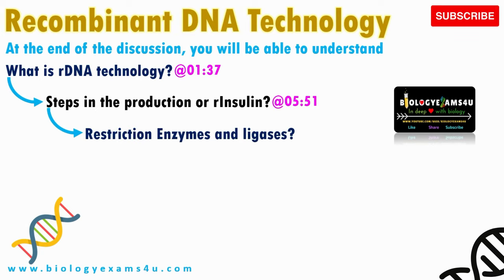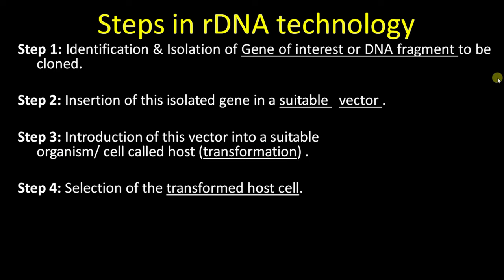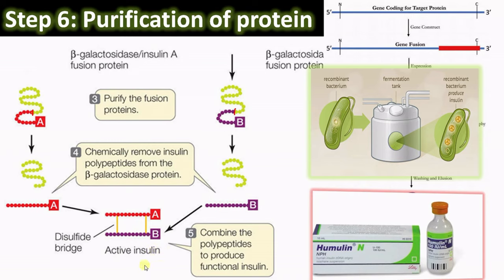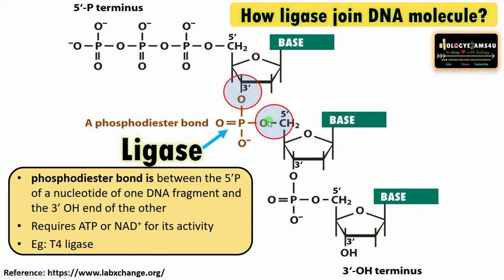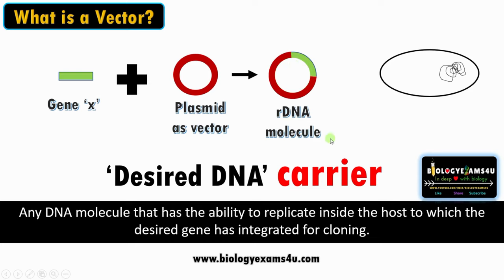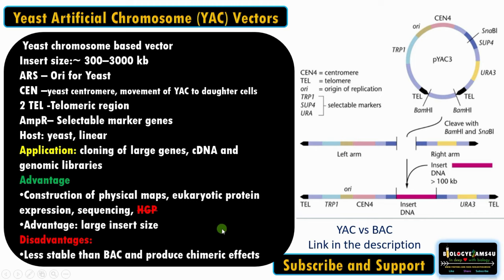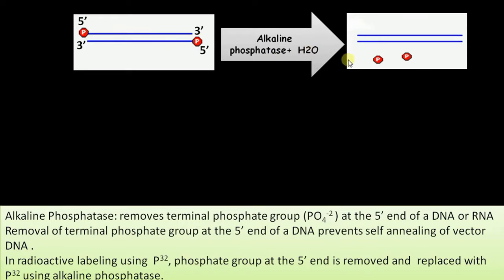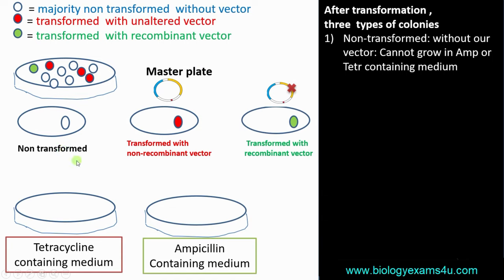Recombinant DNA Technology Crash Course 🧬|| Biotechnology Crash Course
Welcome to our Crash Course on Recombinant DNA Technology! In this comprehensive video, we will delve into the fascinating world of genetic engineering and learn how scientists modify DNA to unlock its full potential. From the basics to advanced techniques, we've got you covered.
⌚ Stamps
00:00 | Introduction
01:37 |What is rDNA technology?
05:44 |Steps in the production or Recombinant Insulin?
16:26 |Restriction Enzymes and ligases?
24:33 |How is Genomic library constructed?
29:12 | Gene cloning Vector and features?
41:56 | Enzymes in rDNA technology
50:44 |How  Antibiotic resistance gene is used in recombinant selection?